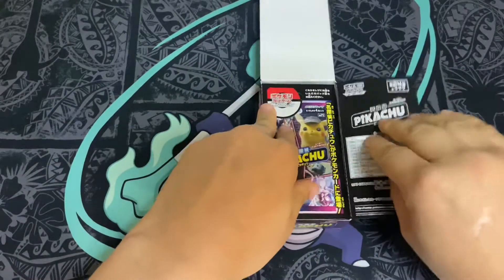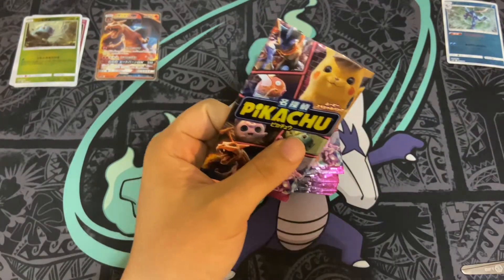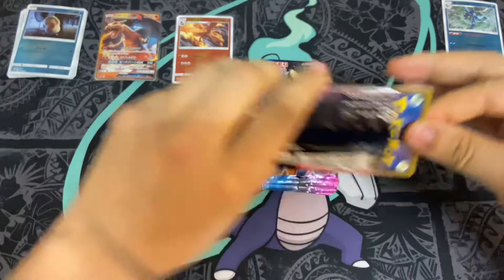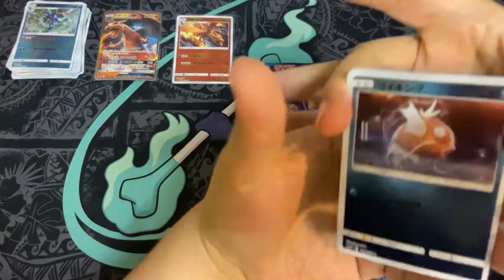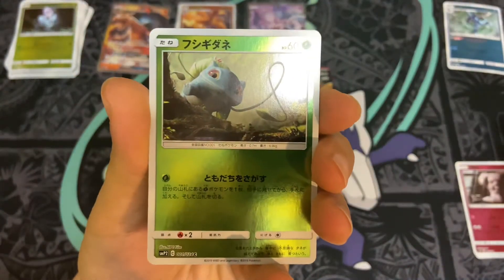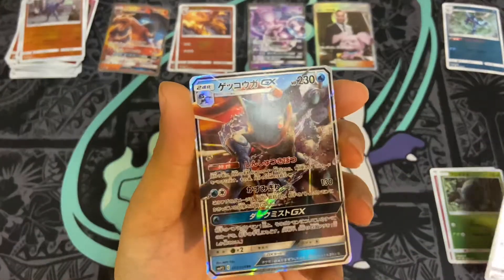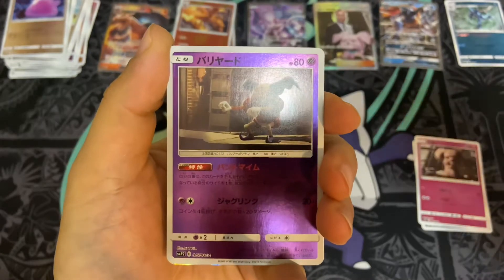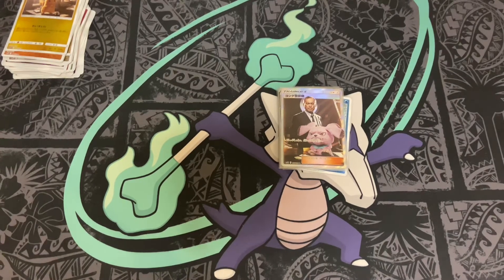Pokémon Japanese - Detective Pikachu booster box opening